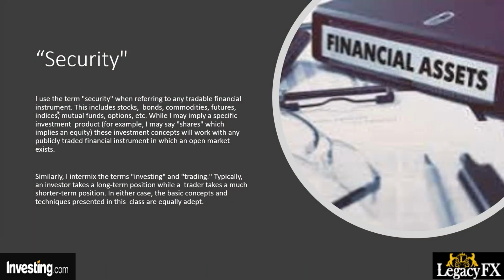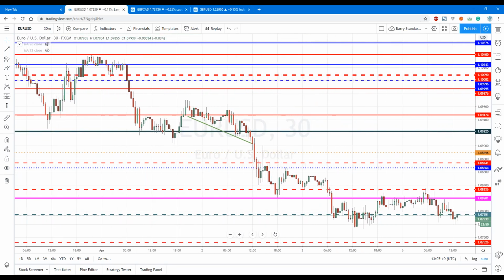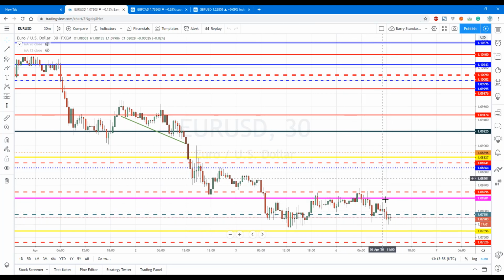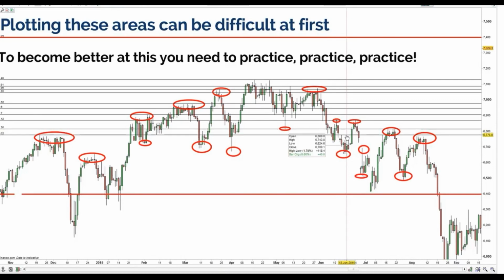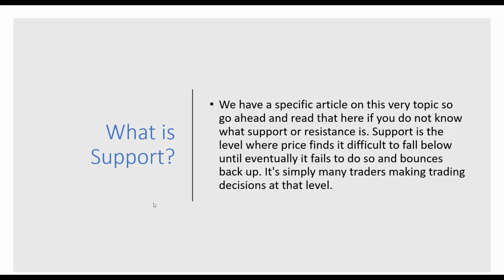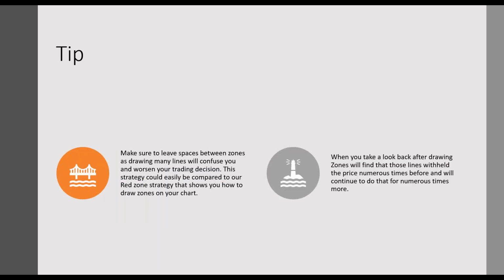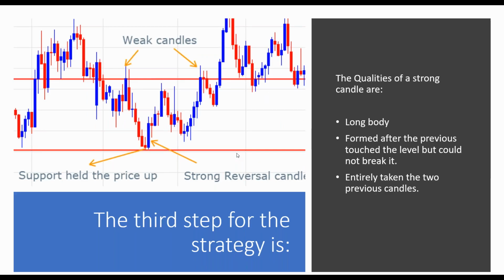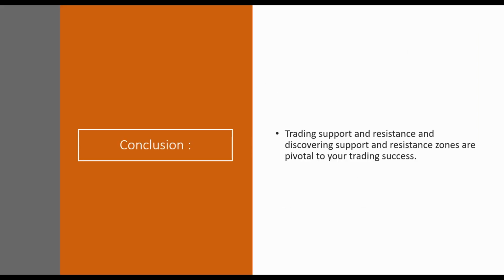Support & Resistance Trading Strategy Sponsored by LegacyFX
How to Trade Price Levels like a Pro? VERY EASY!